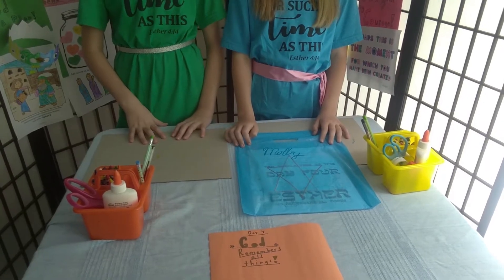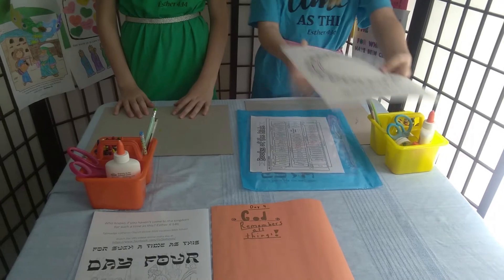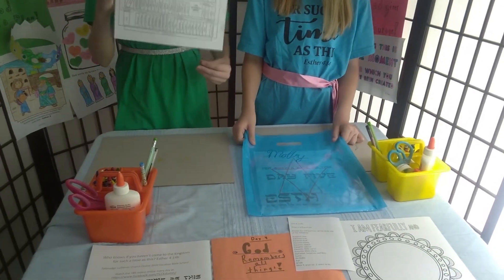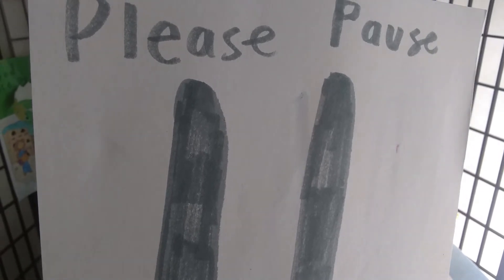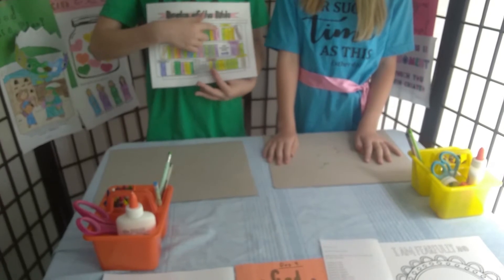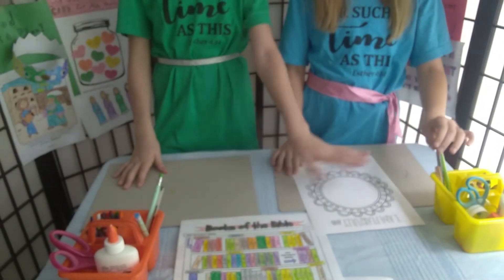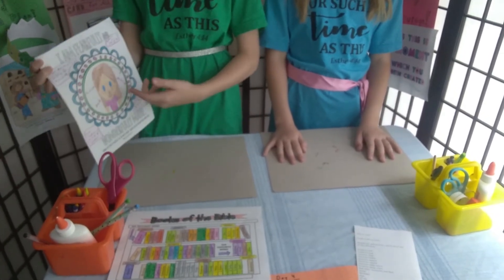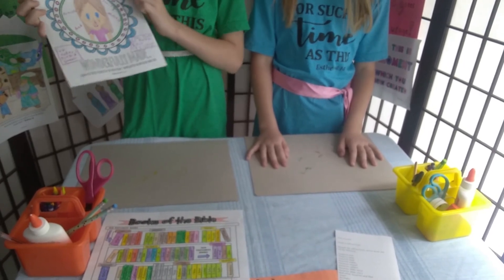Crafts Day 4